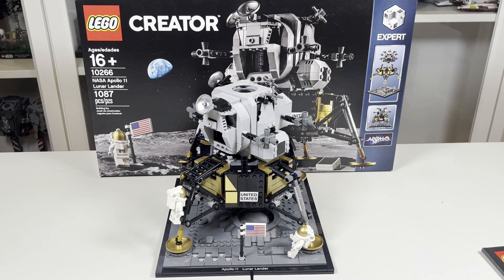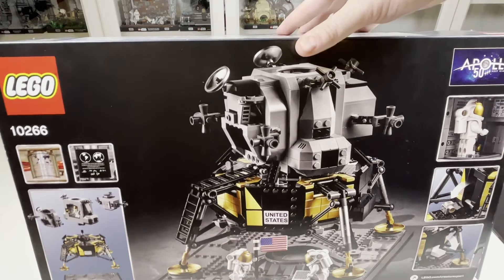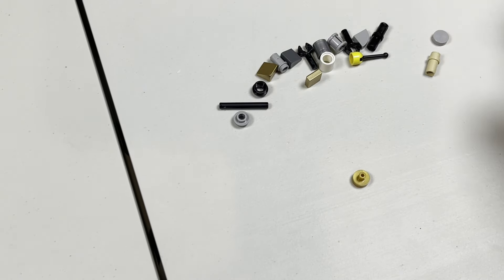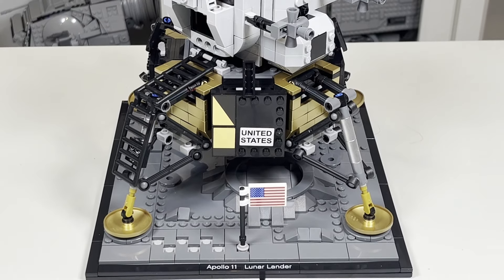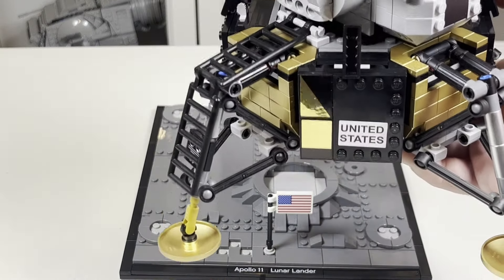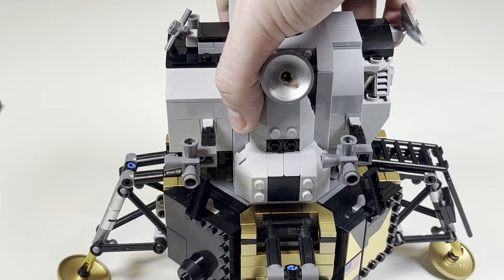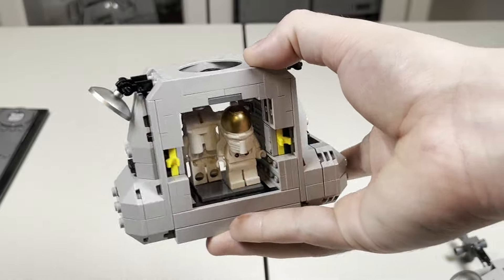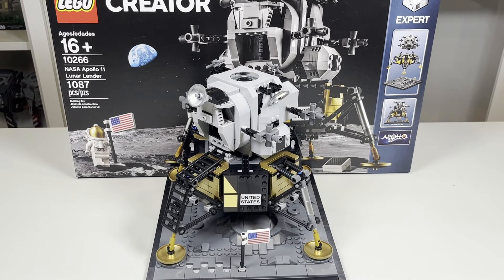LEGO Creator NASA Apollo 11 Lunar Lander REVIEW! Set 10266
Reviewing another retired set, this time the LEGO Creator Apollo 11 Lunar Lander!